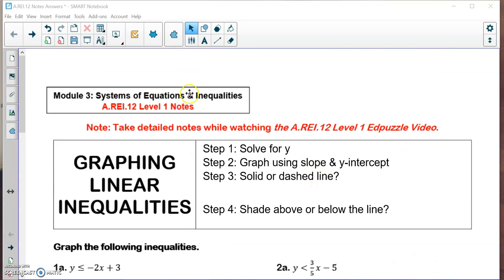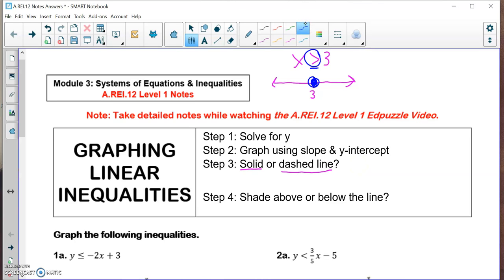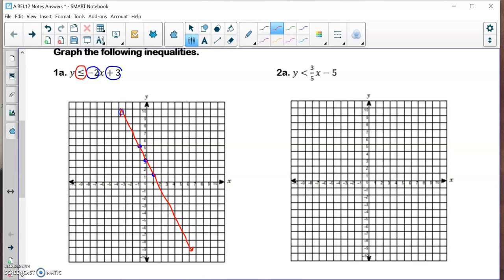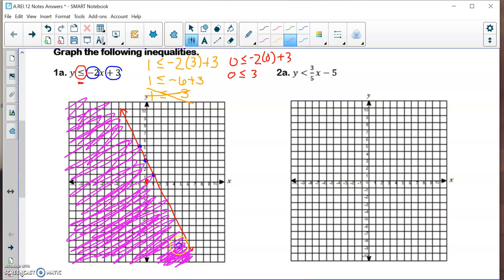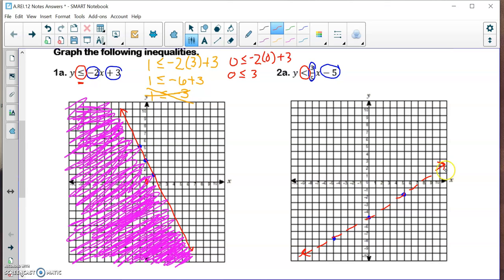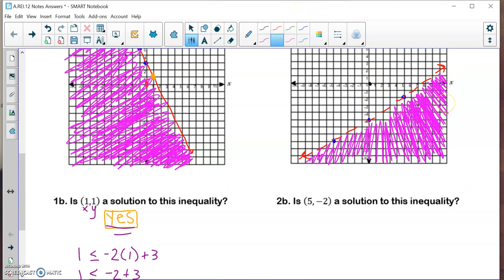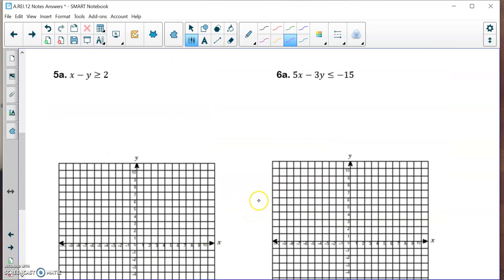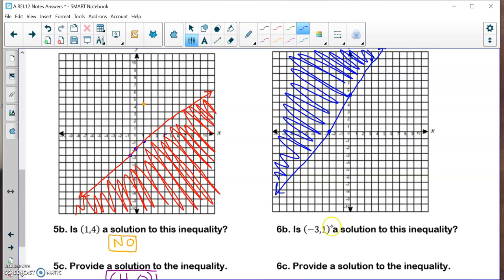A.REI.12 Level 1